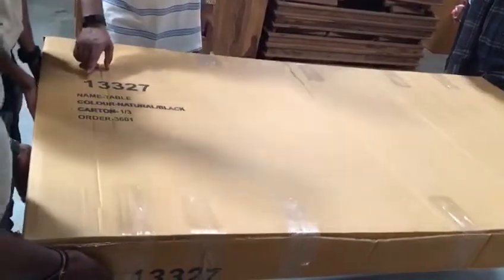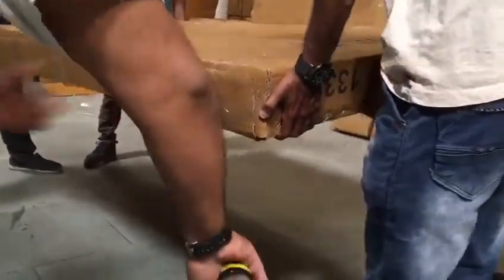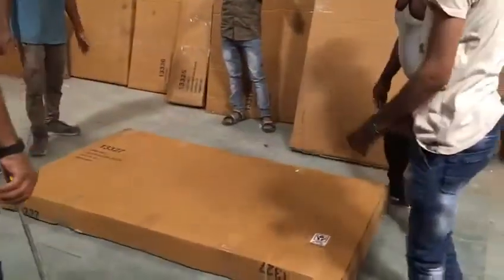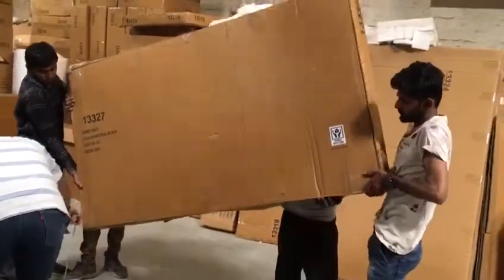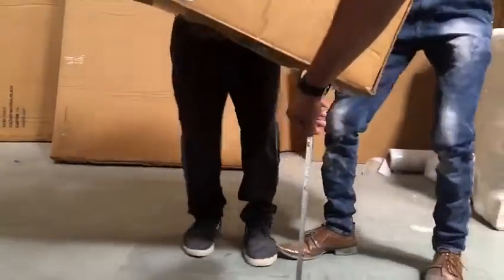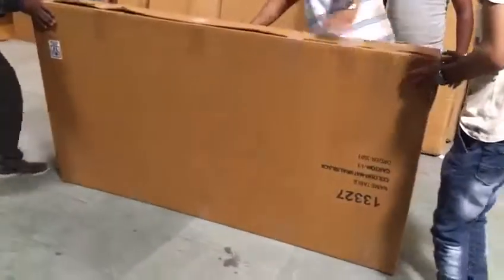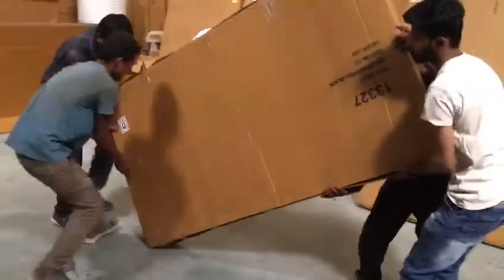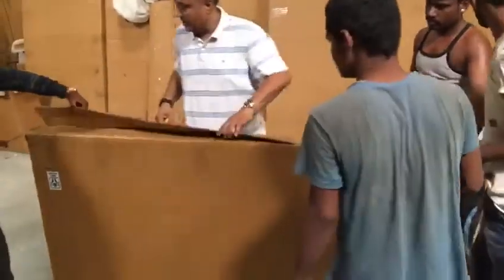Indian hub may 1